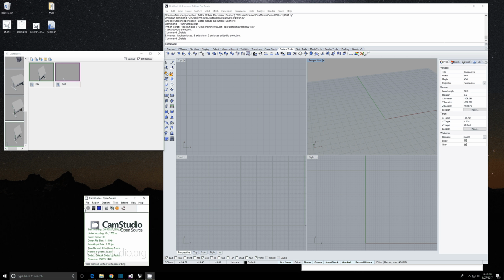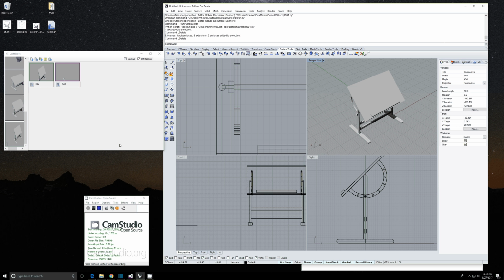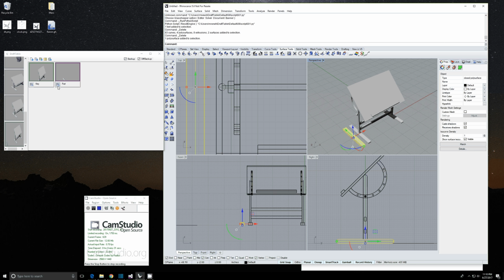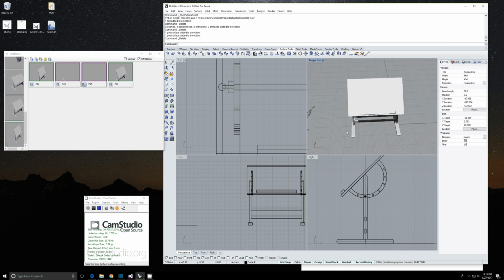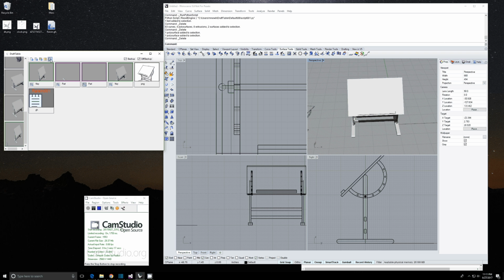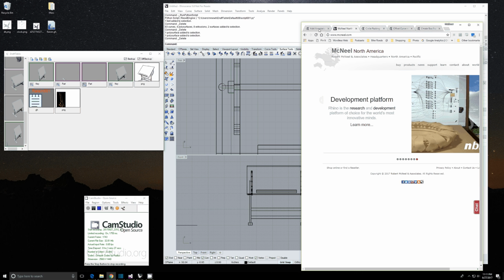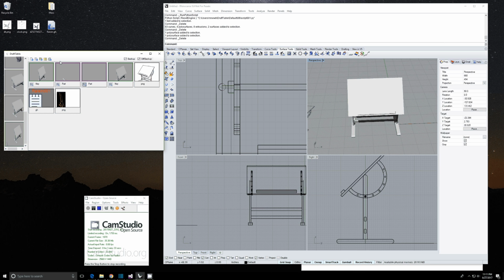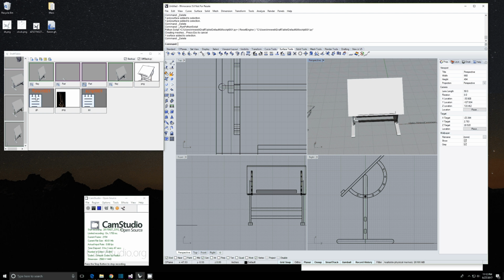DraftTable Rhinoceros 3d Plugin Overview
DraftTable a plugin for Rhinoceros to quickly save, open, import your Rhinoceros 3d files.